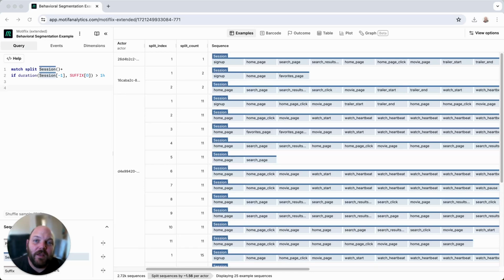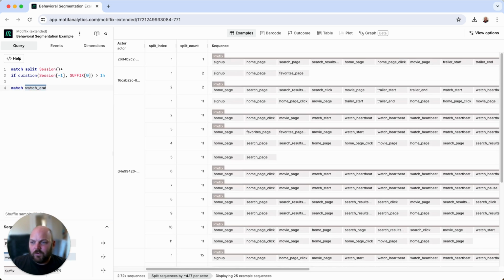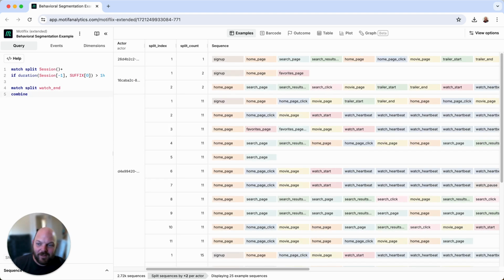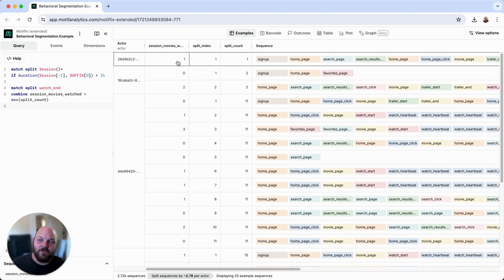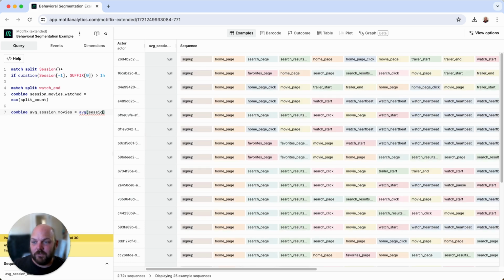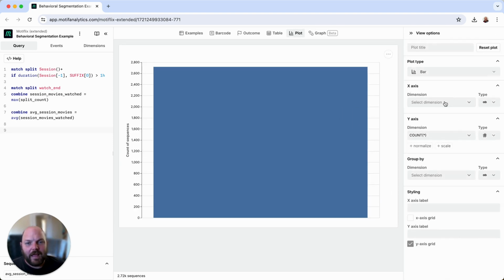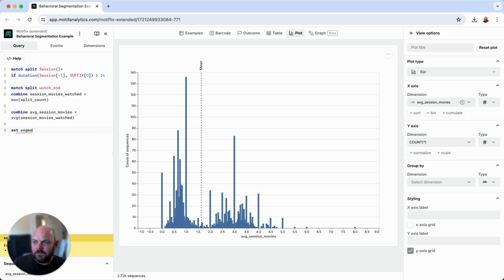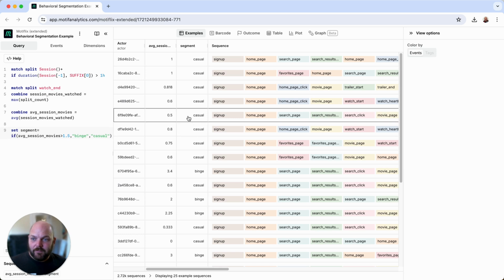Behavioral Segmentation Guide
This examples calculates summary metrics at the session and user level that are used to find and record two categories of user segments: binge watchers and casual watchers.